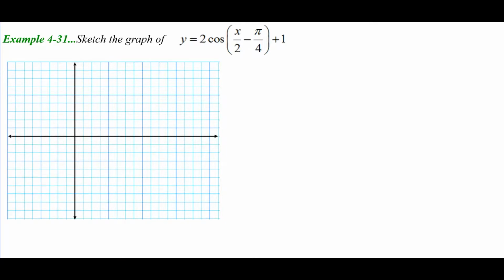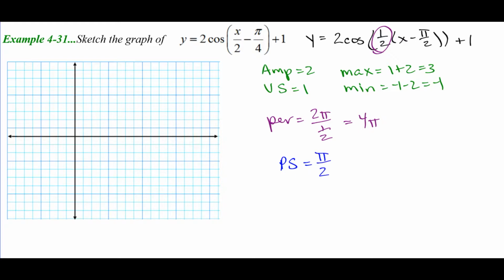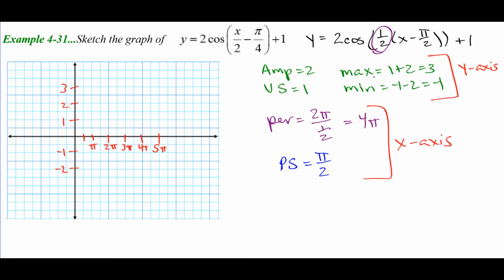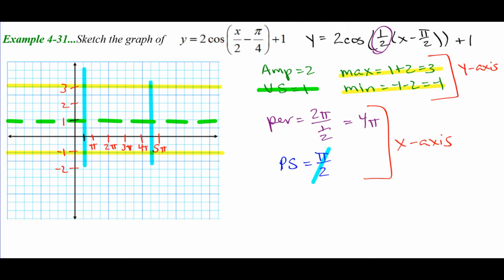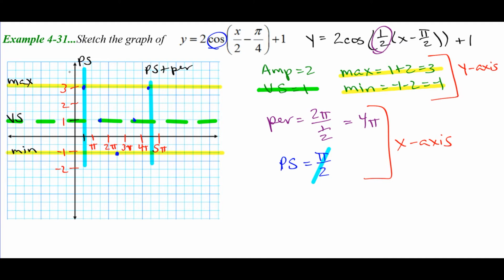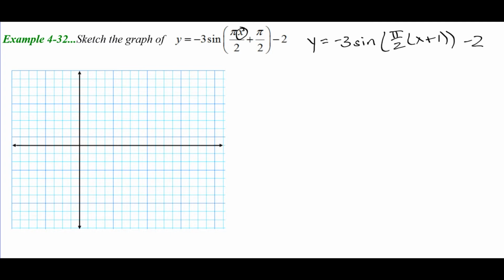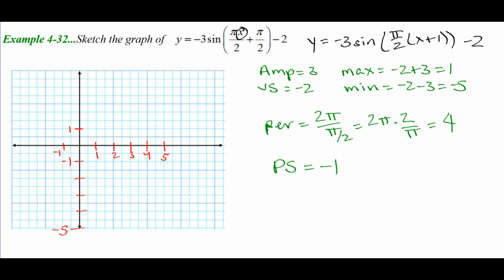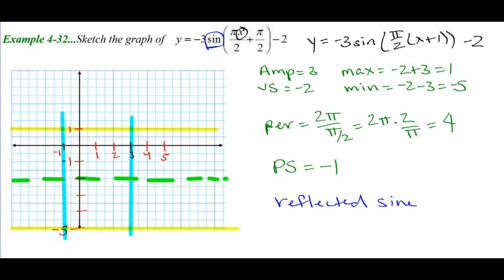graphing sine and cosine